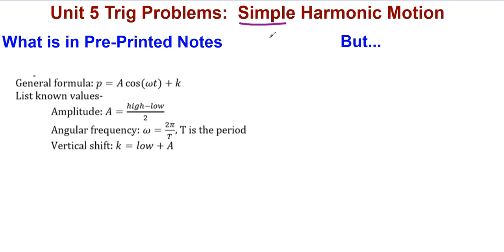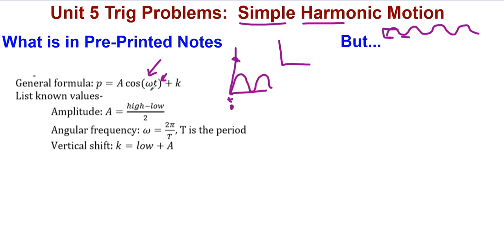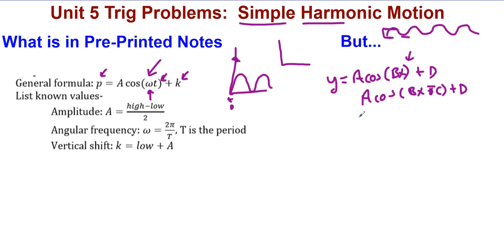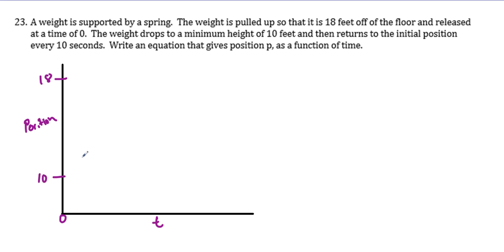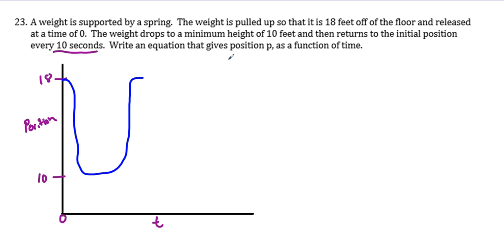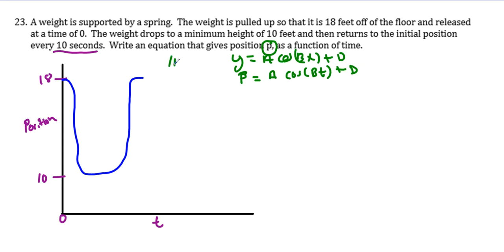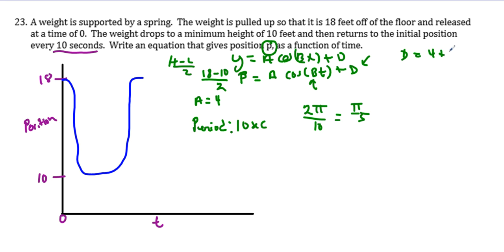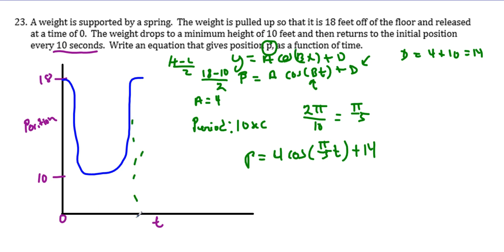PreCal Unit 5 Harmonic Motion Example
By request, A Simple Harmonic Motion Problem From Test Review.  My drawing is well, laughable, but close enough for government work as the saying goes...hey, 1 more  month to black friday and I am getting a new writing pad!